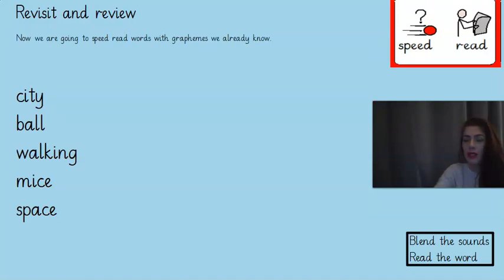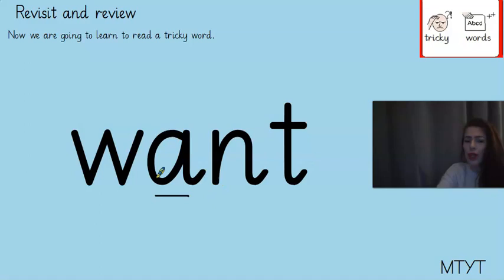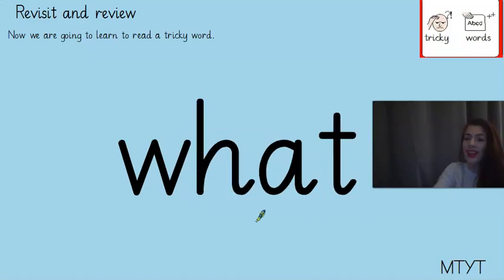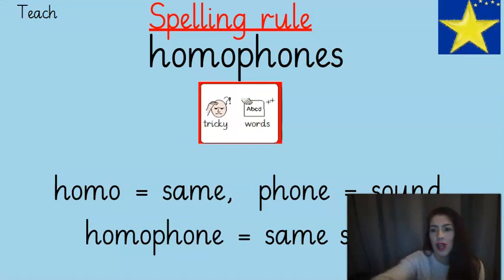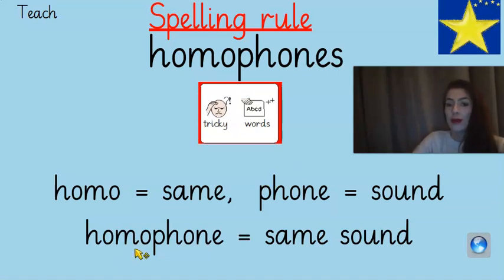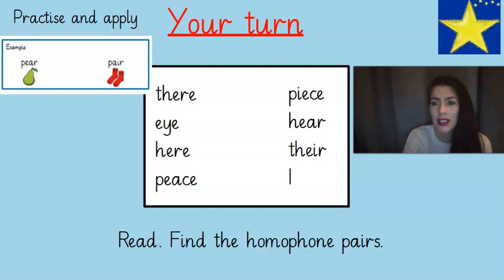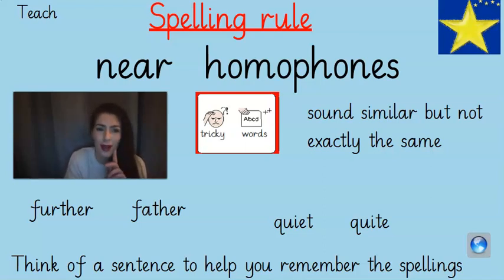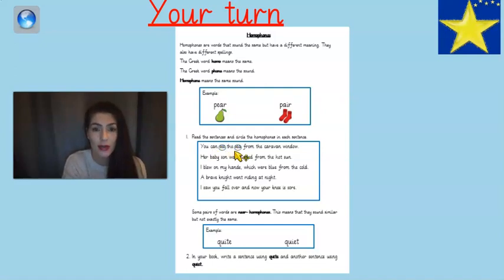Thursday 28th January - Miss Hemingway's phonics group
homophones